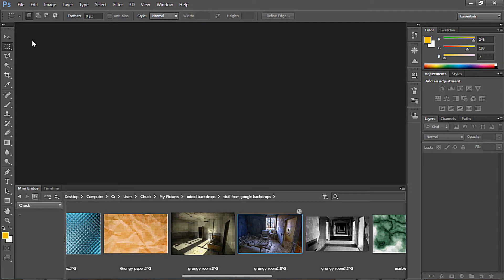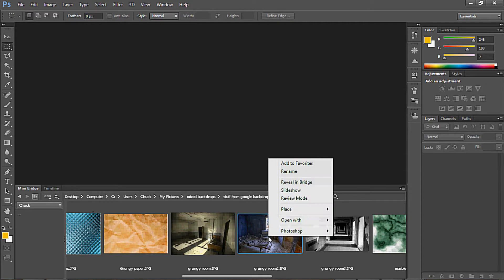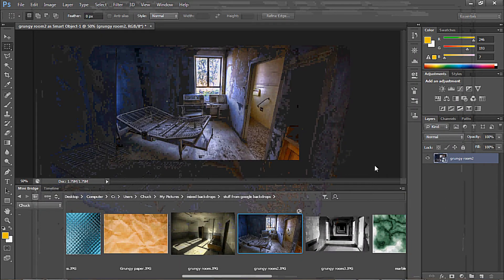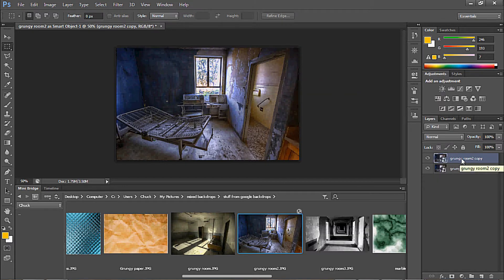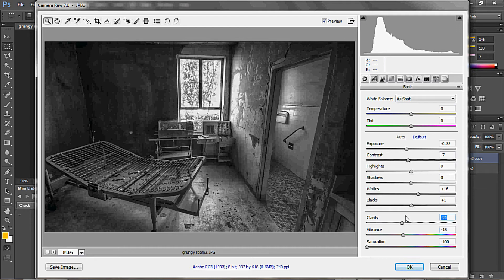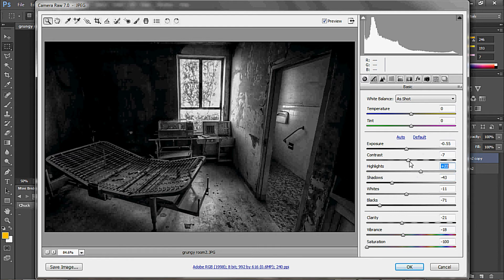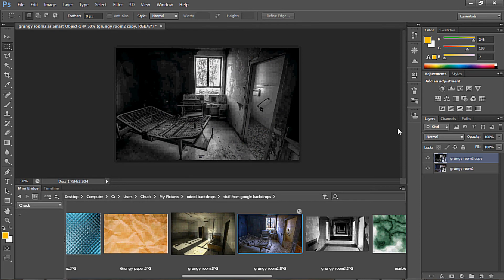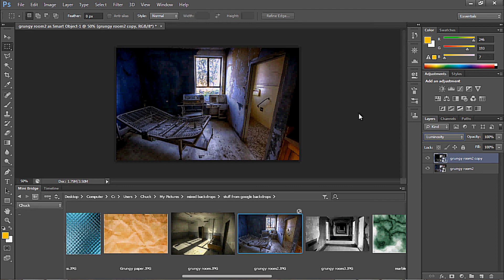PS6 camera raw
PS6 how to use camera raw and contrast